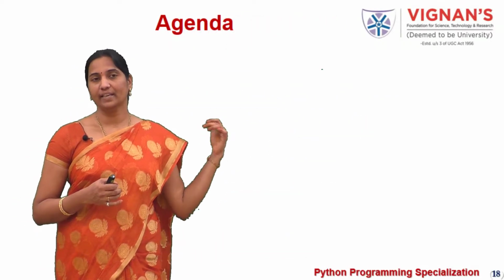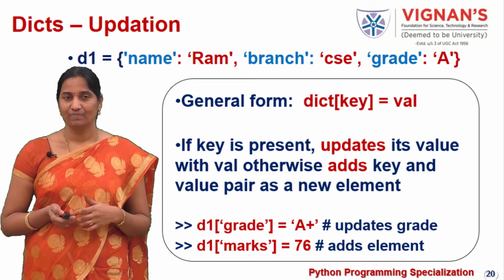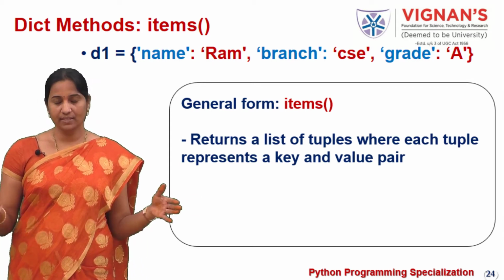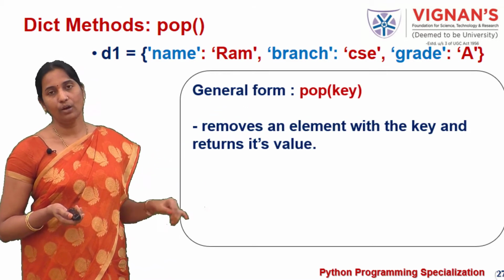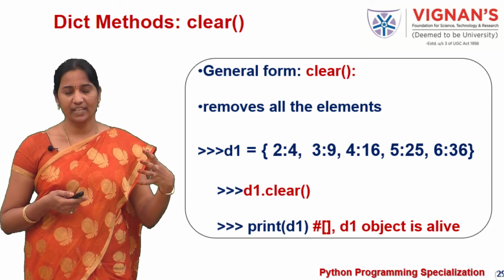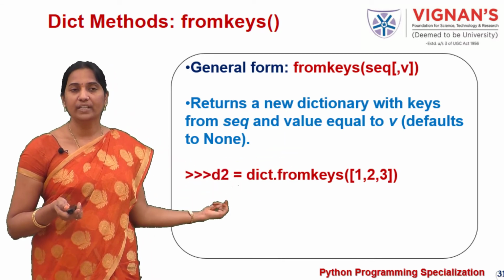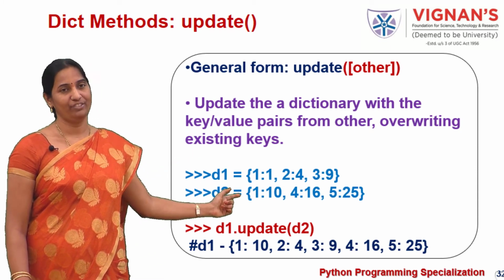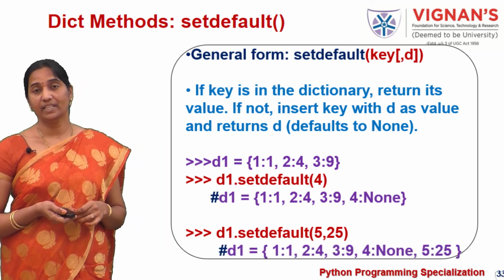Python Dictionary (part2): Methods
Methods useful for updating a  dictionary